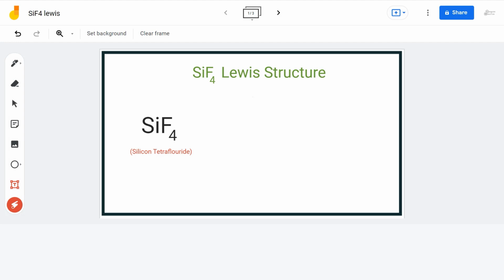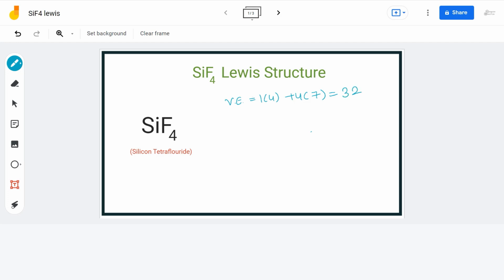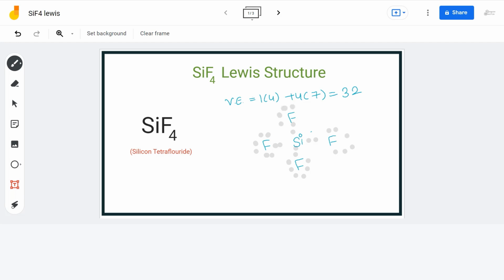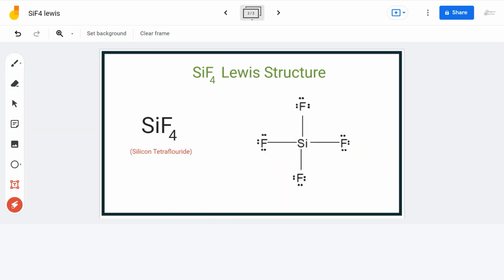Lewis Structure of SiF4 (Silicon Tetrafluoride) | Step-by-Step Explanation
Learn how to draw the Lewis structure of SiF4 (Silicon Tetrafluoride) step by step in this easy chemistry tutorial! In this video, we'll cover:

✅ Total valence electrons in SiF4
✅ Choosing the central atom
✅ Drawing single bonds and completing octets
✅ Formal charge calculation
✅ Why SiF4 has a tetrahedral arrangement

This video is perfect for high school students, college chemistry students, and anyone preparing for chemistry exams.